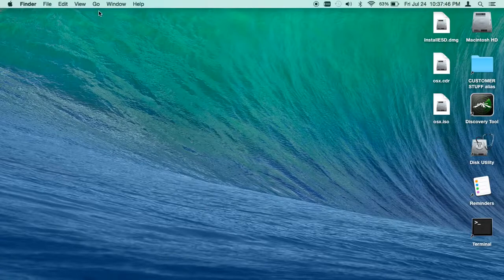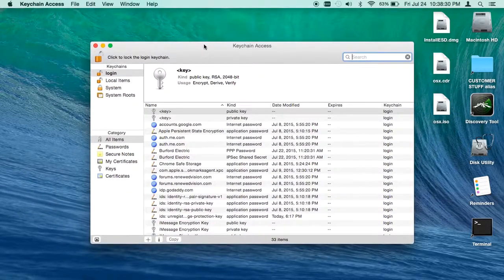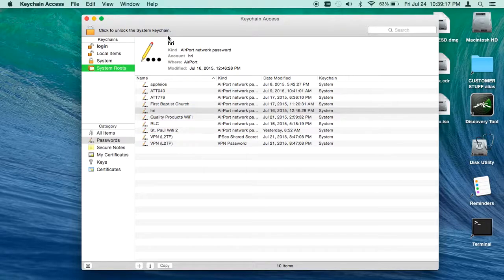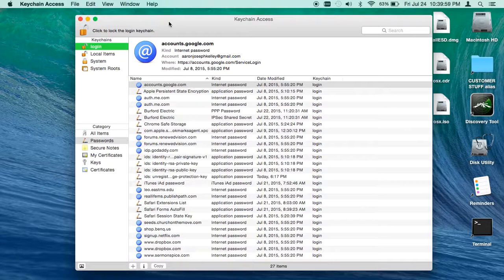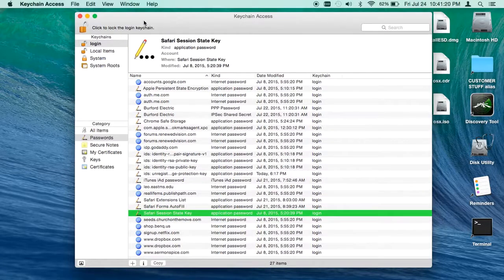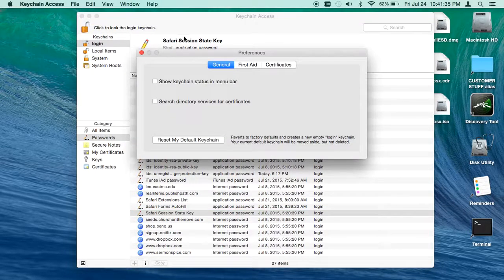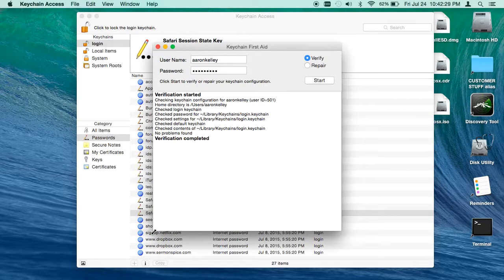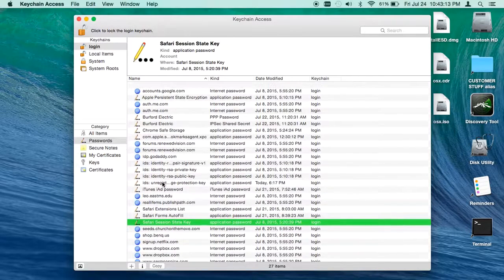OS X Fix Keychain Issues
Quick Resolution to Wifi Issues on a Mac